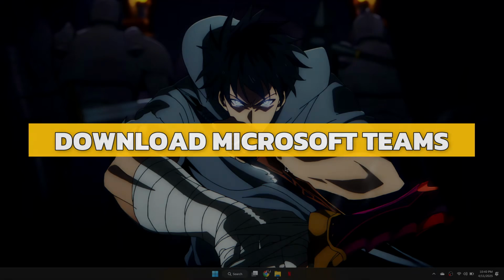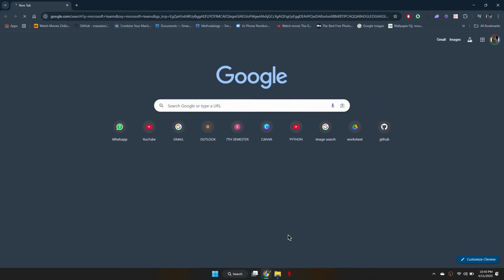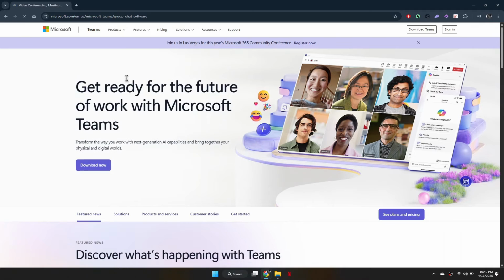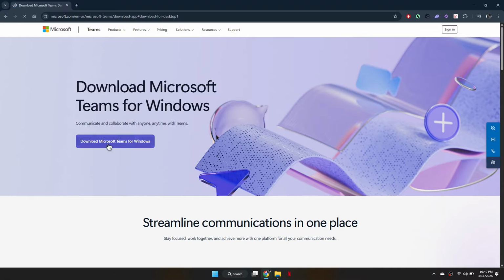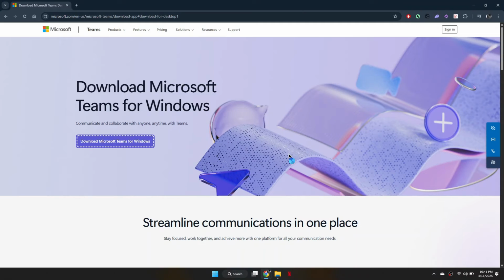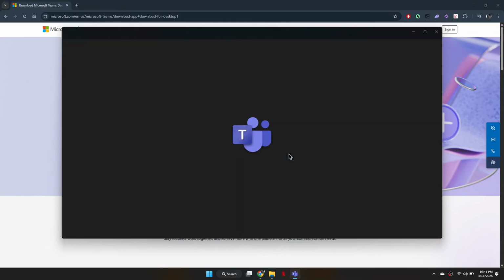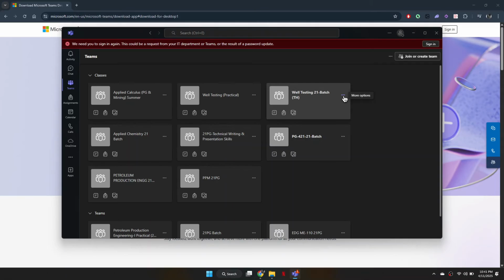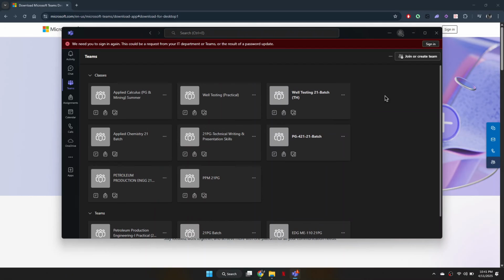How To Download Microsoft Teams For Completely FREE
Learn how to download Microsoft Teams for free on any device (Windows, Mac, iPhone, or Android). This tutorial covers the official download links and setup steps.